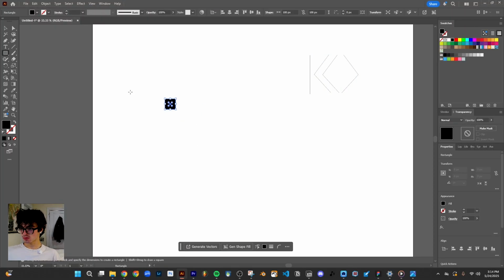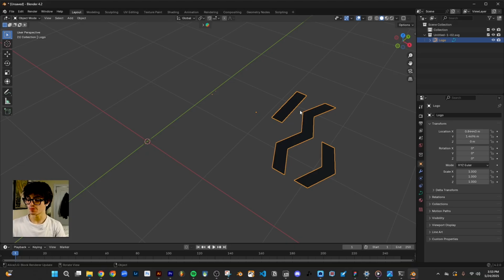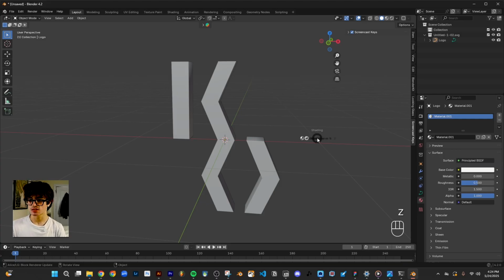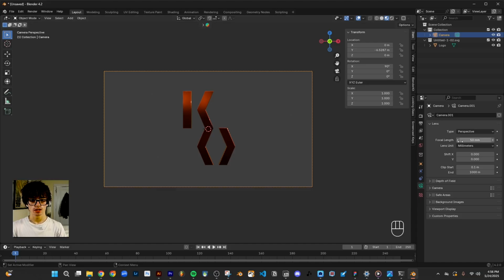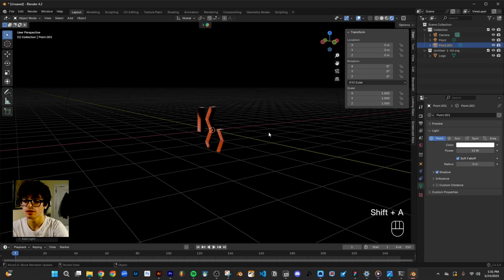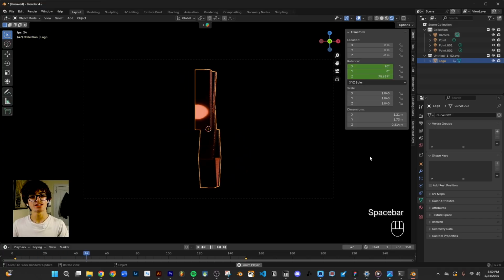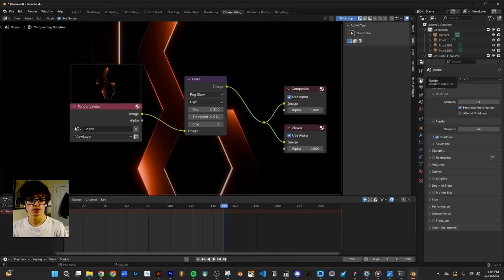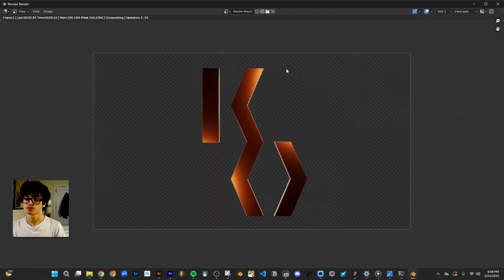how to make a 3D spinning logo (updated)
Hey,

I had been saying for quite a while now that I was going to update my original tutorial for 3D spinning logos, so here it is.

Now that's done, and I am ready to move on to the fun stuff. I hope to see you again next week.

Links-

Timestamps -

00:00 - Intro
00:08 - Logo to SVG
00:57 - SVG to 3D
04:11 - Materials
05:30 - Snack Break
05:43 - Camera Setup
07:41 - Lighting
10:19 - Animation
12:00 - Bloom
12:34 - Rendering
14:46 - Transparent Rendering
15:38 - The Journey Begins
17:52 - Outro